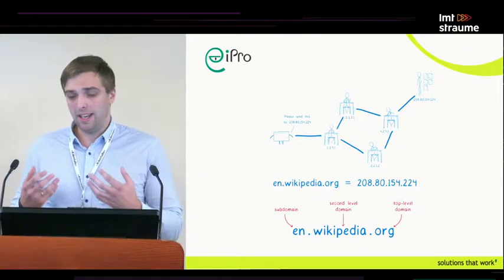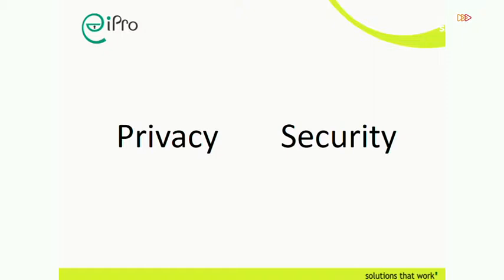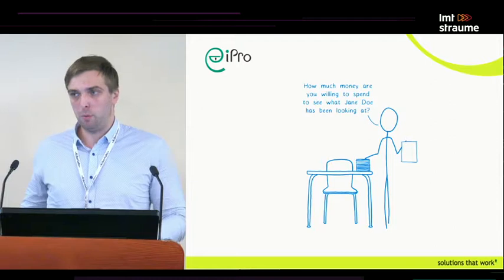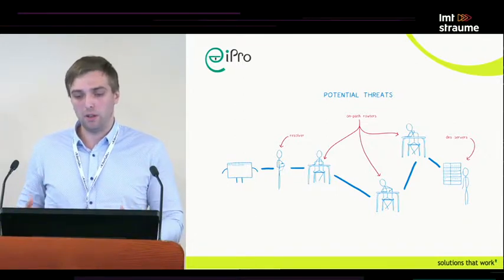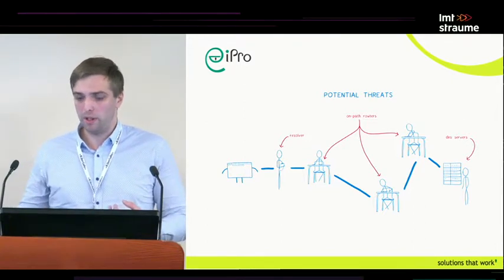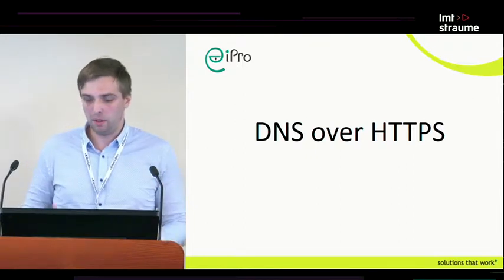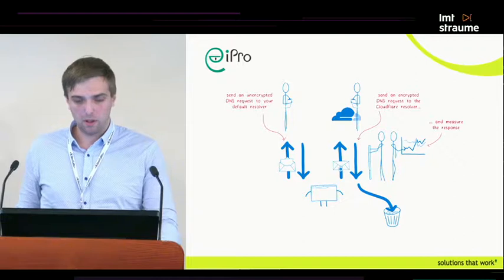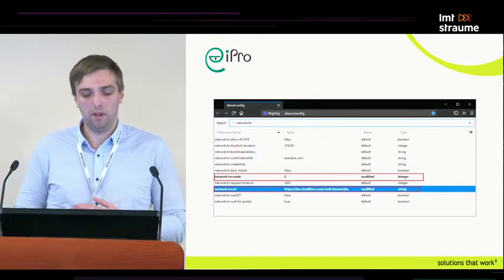Raimonds Liepiņš, Kiberšahs 2018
CERT.LV and ISACA Latvia chapter in collaboration with LMT and dots. organized an international cybersecurity conference "Kiberšahs 2018".

Title: DOH! DNS over HTTPS

Speaker: Raimonds Liepiņš,  iPro, Technical Expert

Event: Cybersecurity conference "Kiberšahs 2018"
Date: October 9, 2018
Place: Radisson Blu Latvija